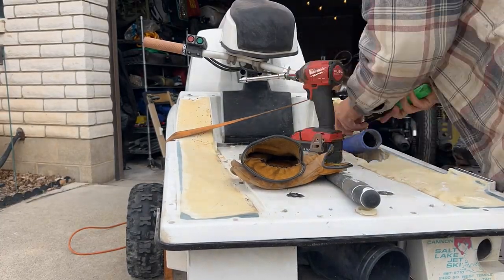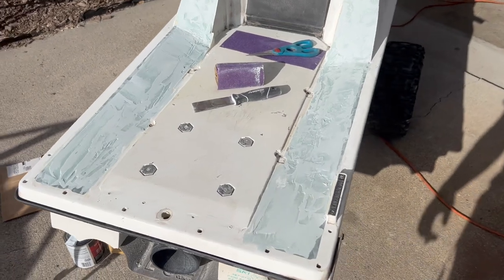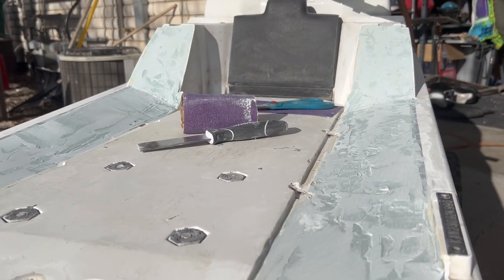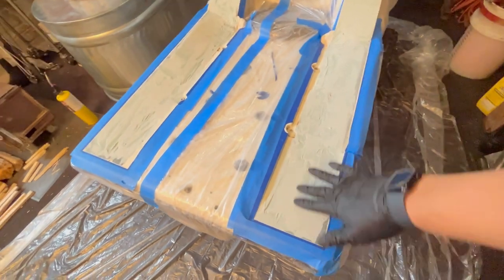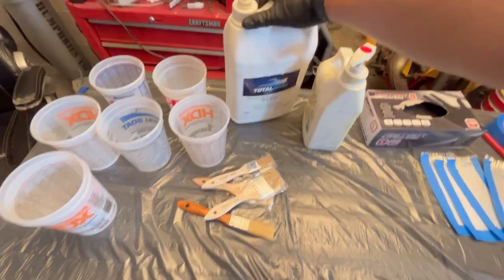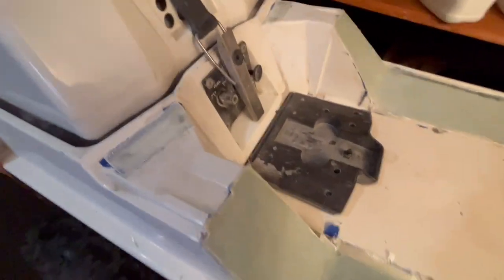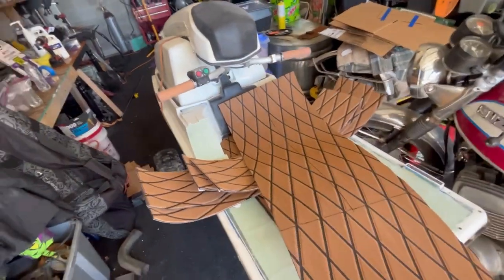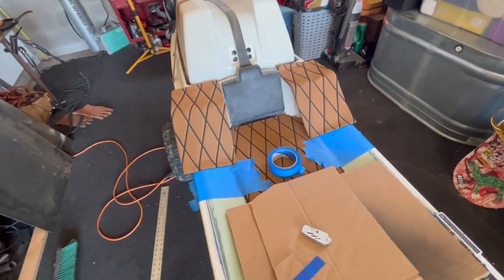550sx Flatdeck complete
finally finished up the flat decking process for the 91 550sx.